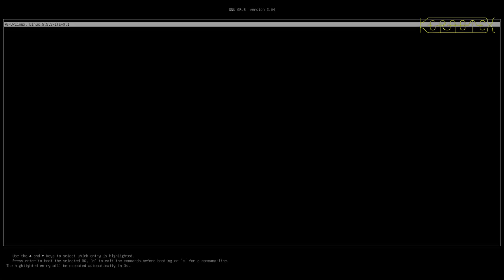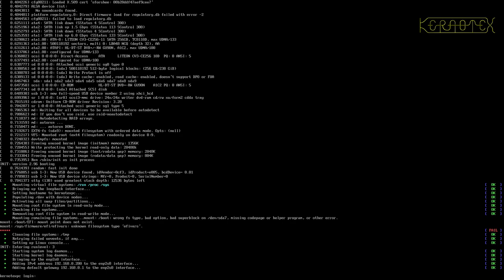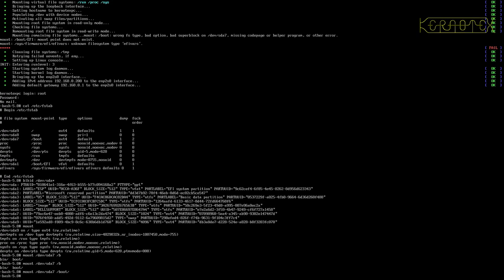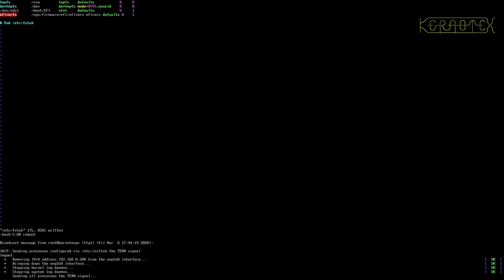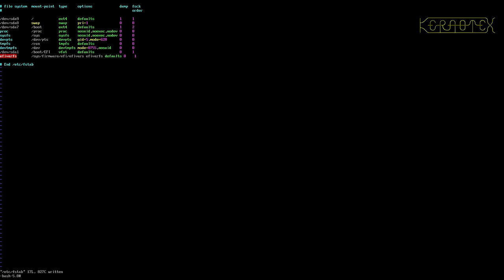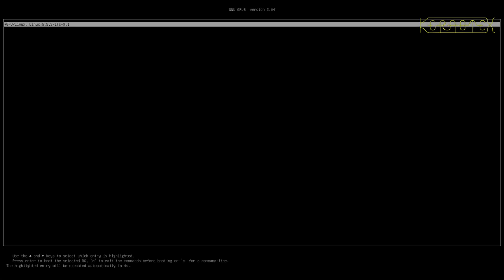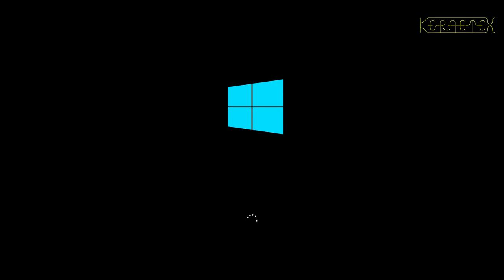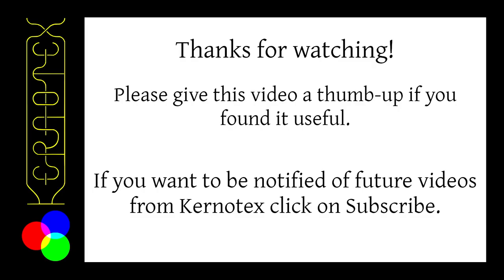How to build LFS 9.1 and dual boot with Windows 10 - Part 27 Booting the new LFS system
Part 27 Booting the new LFS system
First test of booting the brand new LFS system!